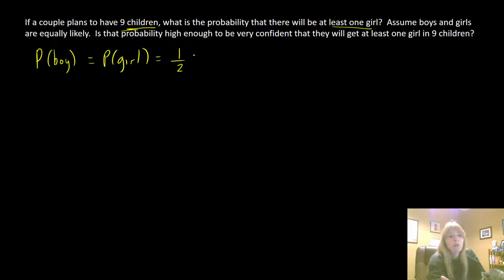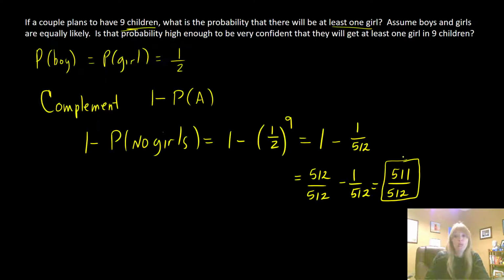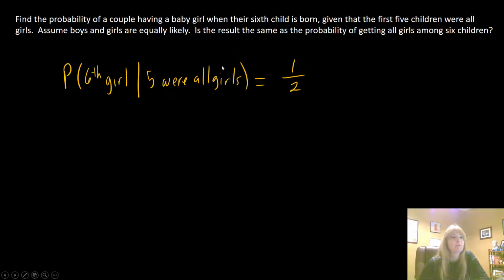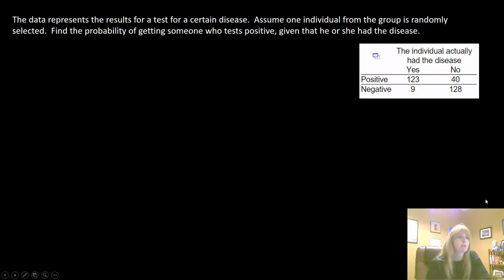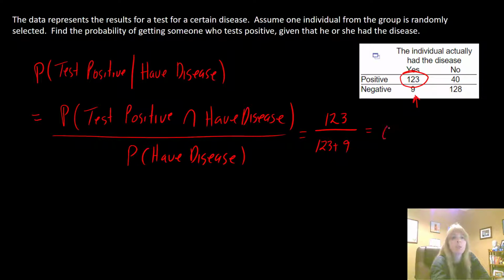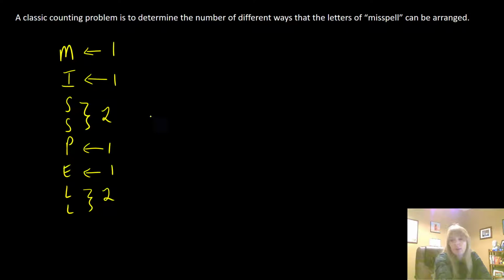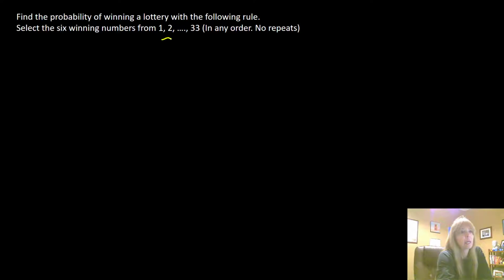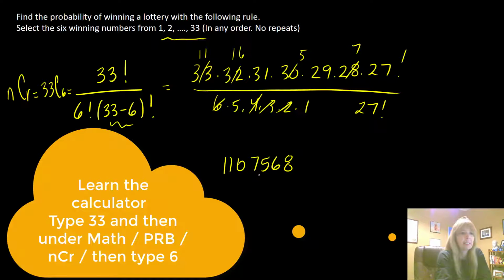STA2023 Probabilities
Complements, finding probabilities based on tables, probability of winning the lottery